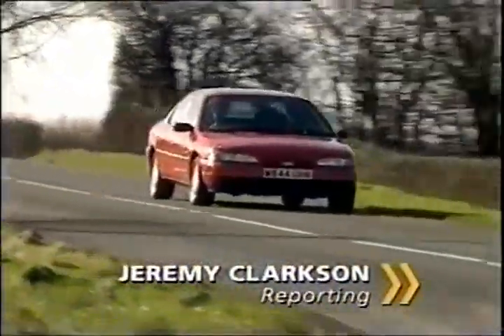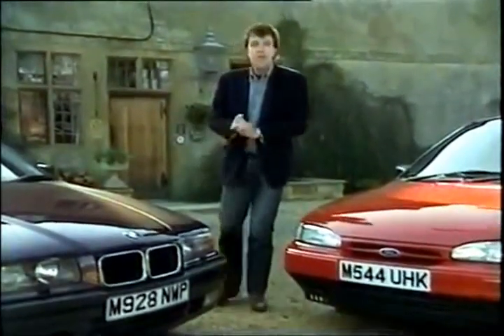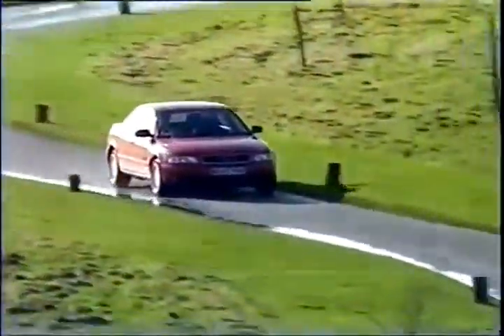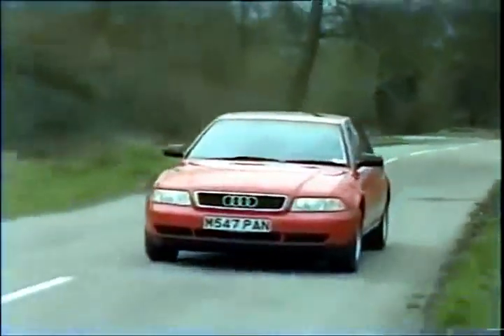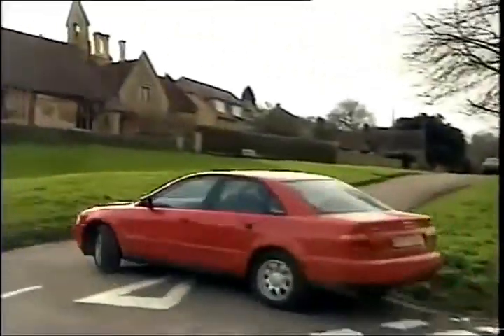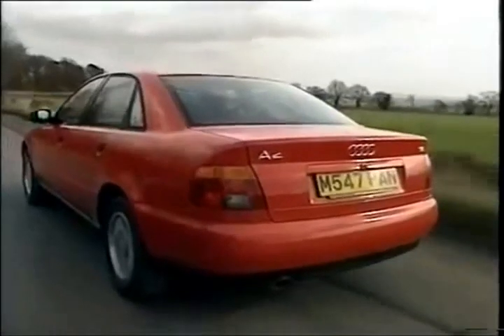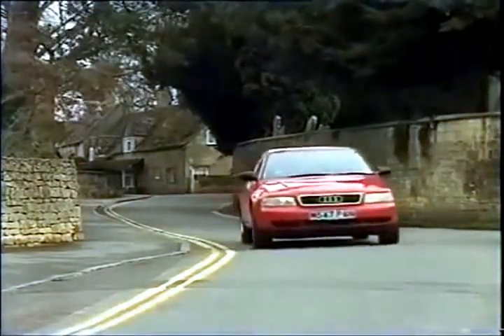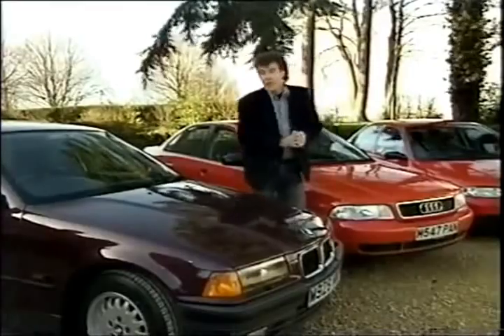Jeremy Clarkson is driving Audi A4 (B5) in classic old top gear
The first generation Audi A4 (known internally as the Typ 8D) debuted in October 1994, with production starting November 1994 and European sales commencing in January 1995 for the 1995 model year. North American sales later began in September 1995 for the 1996 model year. It was built on the Volkswagen Group B5 (PL45) platform, which it shared with the fourth generation Volkswagen Passat (B5, Typ 3B). It had a front-mounted longitudinal engine and front-wheel drive. Many variations of the A4 were also available with Audi's quattro four-wheel drive system. The A4 was initially introduced as a four-door saloon/sedan; the Avant (estate/wagon) was introduced in November 1995 and went on sale in February 1996.

A wide range of engines were available in European markets, between 1.6 and 2.8 litres for petrol engines; and a 1.9-litre diesel engine available with Volkswagen Group's VE technology, capable of achieving a 90 PS (66 kW; 89 bhp) or 110 PS (81 kW; 108 bhp). The 2.6 and 2.8-litre V6 engines which had been carried over from the old 80/90 proved popular, although in North America, the 2.8-litre engine was the only V6 that was available there until 1997. The Audi A4 was the first model in the Volkswagen Group to feature the new 1.8-litre 20v engine with five valves per cylinder, based on the unit Audi Sport had developed for their Supertouring race car. A turbocharged 1.8T version produced 150 PS (110 kW; 148 bhp) and 210 newton metres (155 lb·ft) torque. Five-valve technology was also added to a reengineered V6 family of engines in 1997, starting with the 2.8-litre V6 30v, which now produced 193 PS (142 kW; 190 bhp), followed by a 2.4-litre V6 which was a downsize from the previous 2.6 litre, 150 hp engine, but with a power increase to 165 PS (121 kW; 163 bhp).
Audi also debuted their new tiptronic automatic transmission on the B5 platform, based on the unit Porsche developed for their 964-generation 911.

Do you have one? Do you have driven one? What do you think about this car? Write a comment down. :)